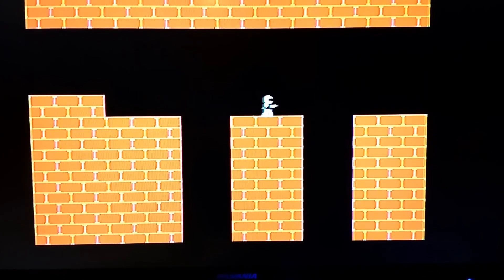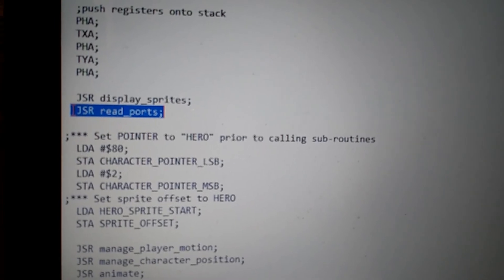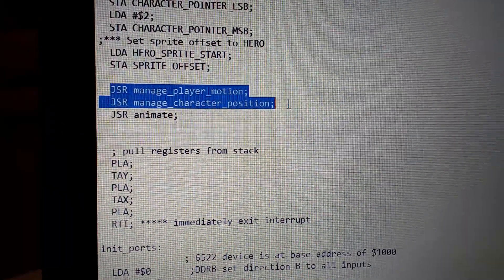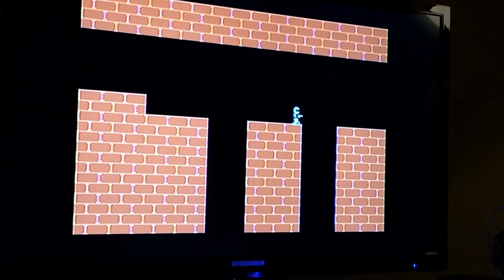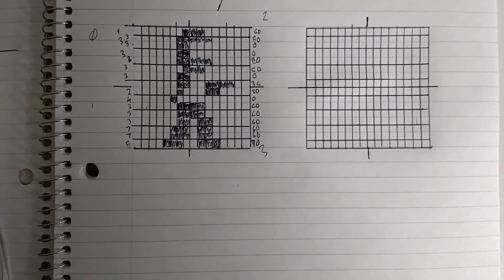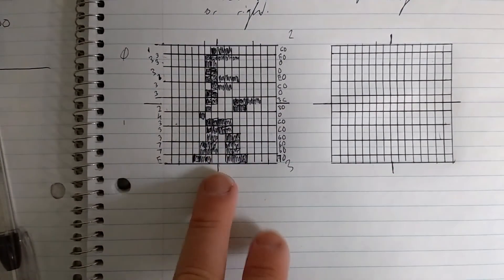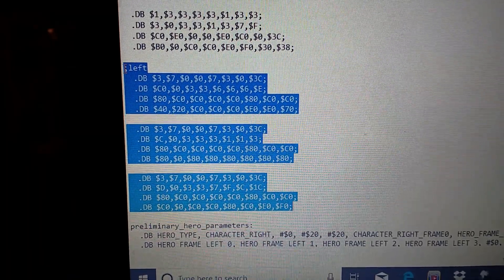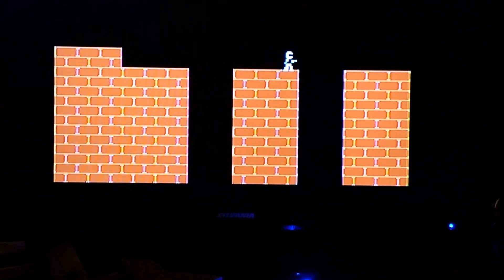Making an 8-Bit Game ep2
In this episode we add joystick control and define 3 animation frames for walking in the left direction.